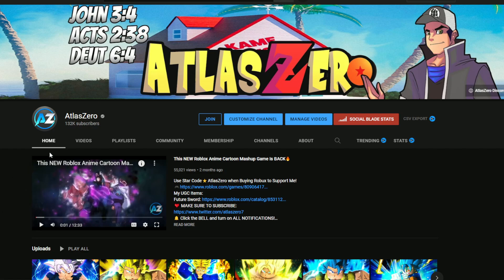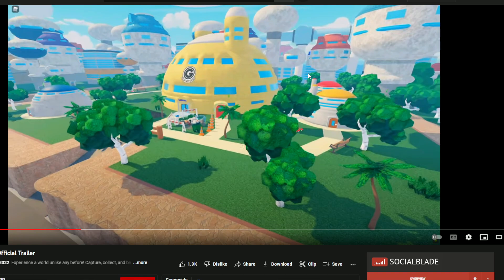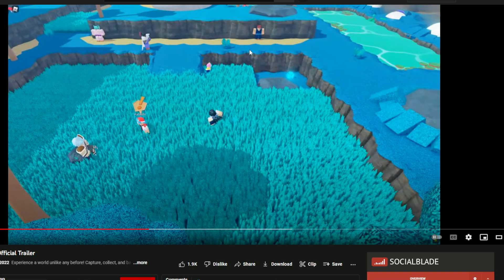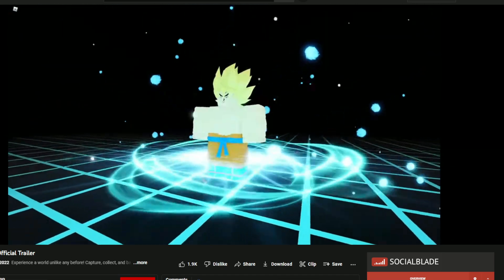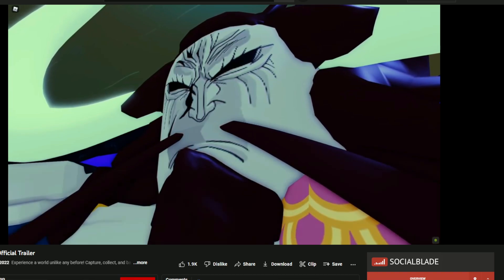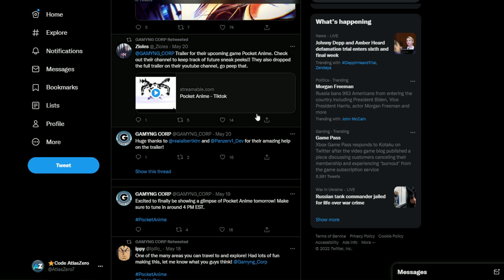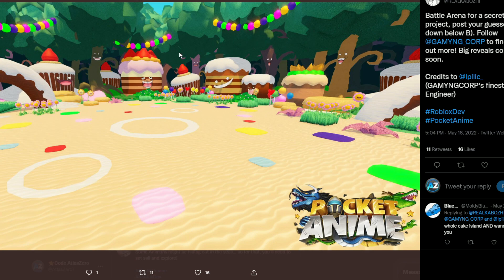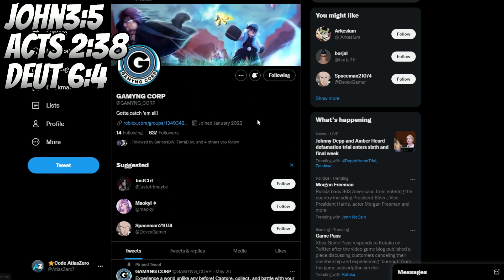This NEW Roblox Anime Game Will Be FRONT PAGE🔥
NEW Roblox Pocket Anime Will be the best of 2022!

Use Star Code⭐AtlasZero when Buying Robux to Support Me!
Credits for the Intro Song:
Believe in Myself - Melifiry